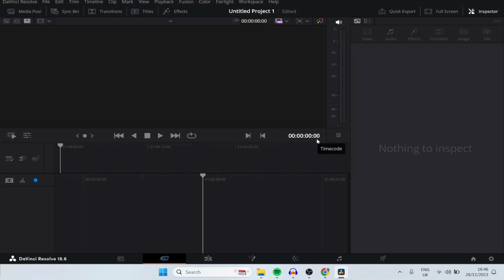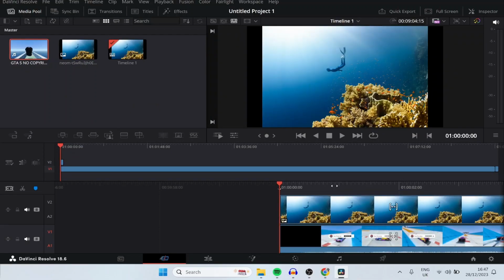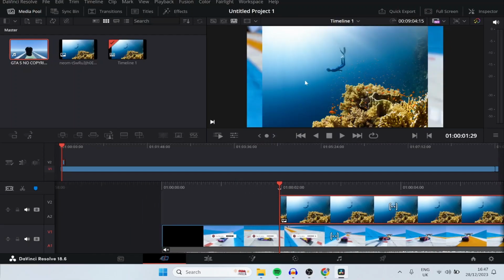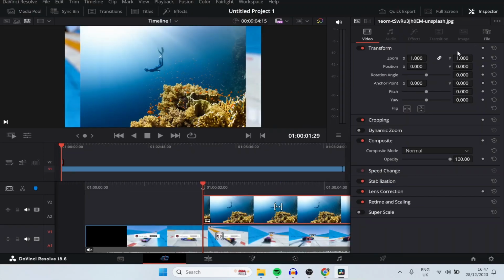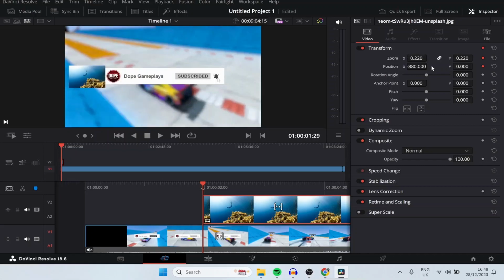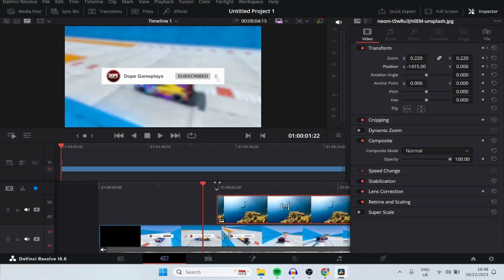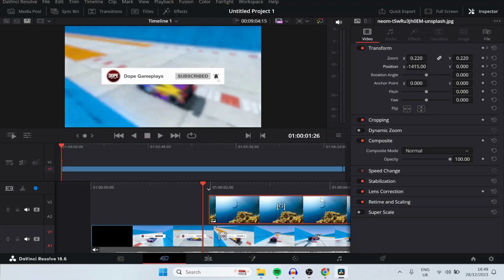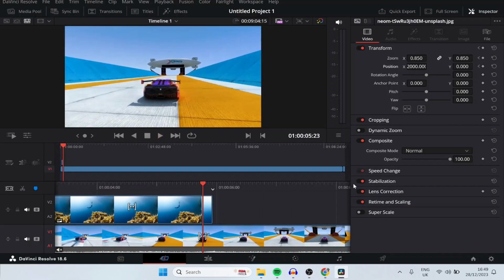How To Make Images Move in Davinci Resolve - Quick Guide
In this video, I show you how to make images move in Davinci Resolve. This is a quick guide that explains simply how to make images move. This method uses keyframes, once you understand how to use them there are many things you can use them for.